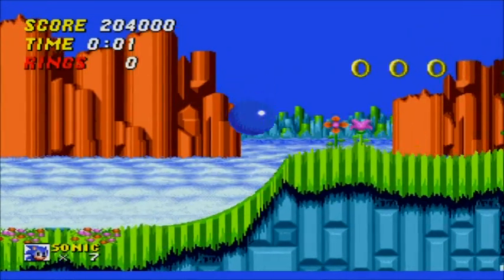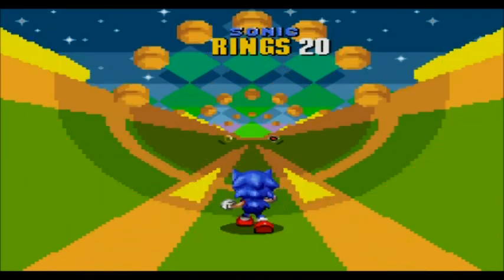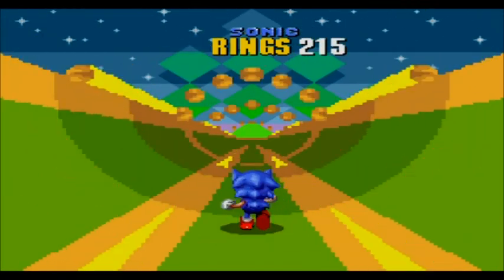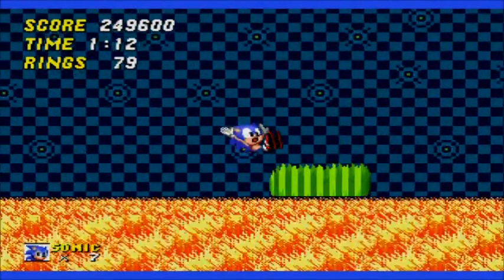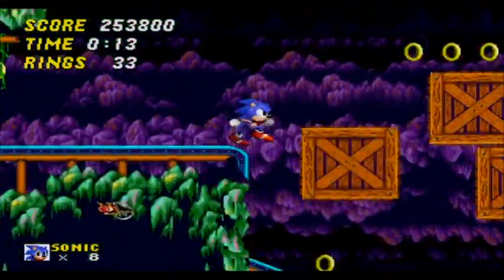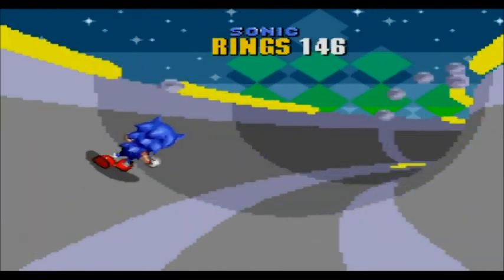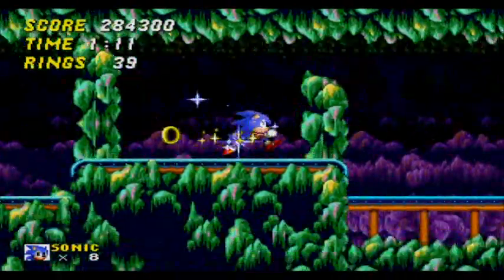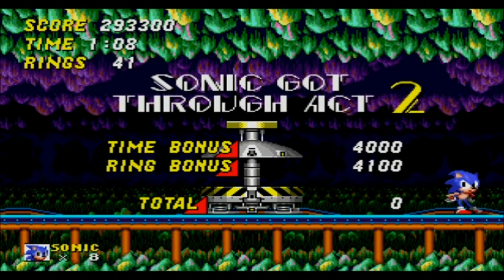Let's Play Sonic the Hedgehog 2 (Part 3)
I scale Hill Top Zone and travel through Mystic Cave Zone. I also get the final Chaos Emerald as well as the special reward. Enjoy!